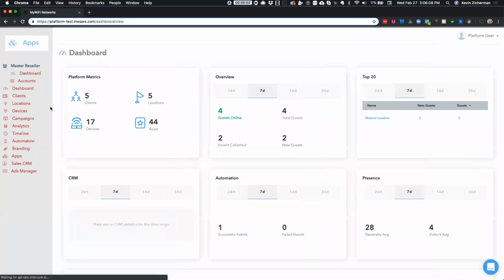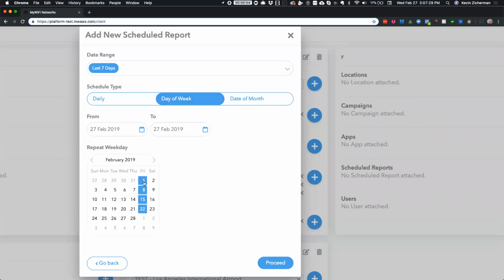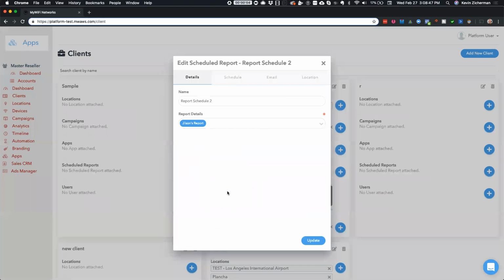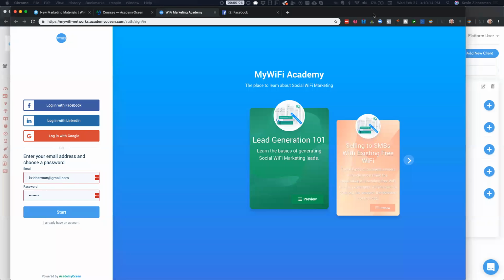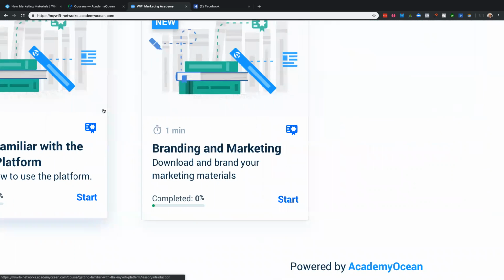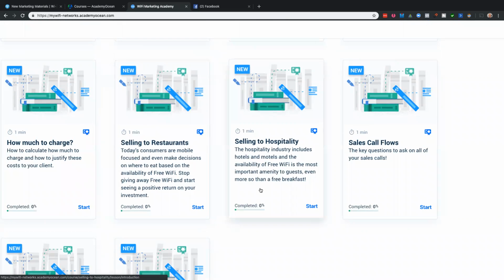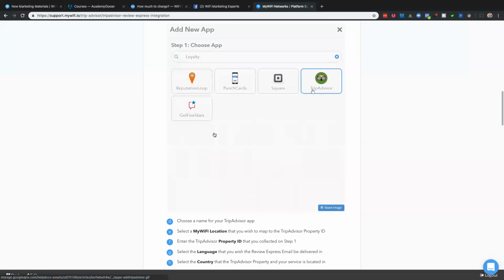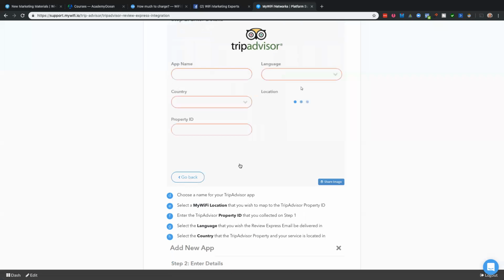Schedule Report Feature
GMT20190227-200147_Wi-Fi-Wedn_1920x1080